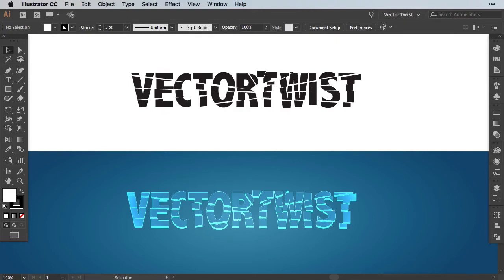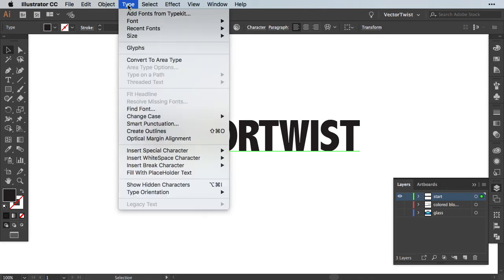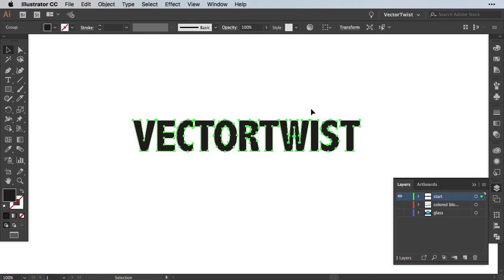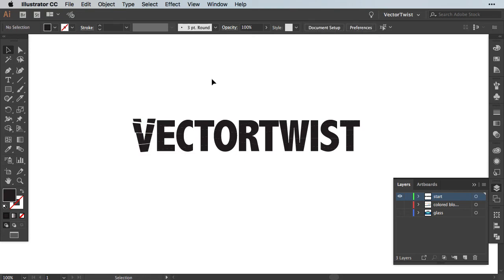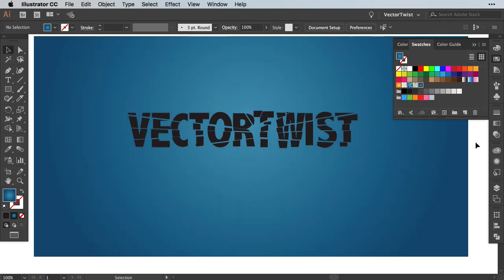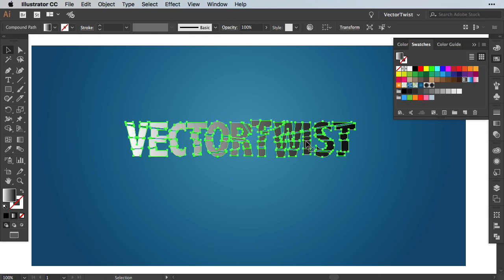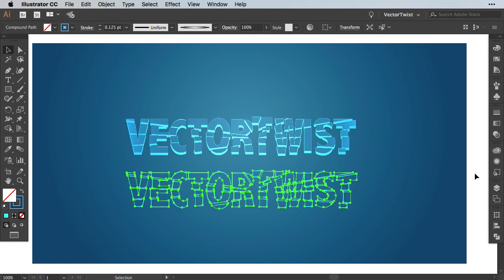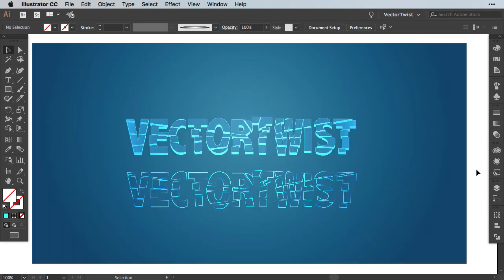Broken Glass Text Effect: How to Create a Quick Broken Glass Text Effect in Illustrator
This tutorial will show you how to use shapes from text to create a glass text effect. Then, I will show you how to use the knife tool and a gradient to turn it into broken glass.